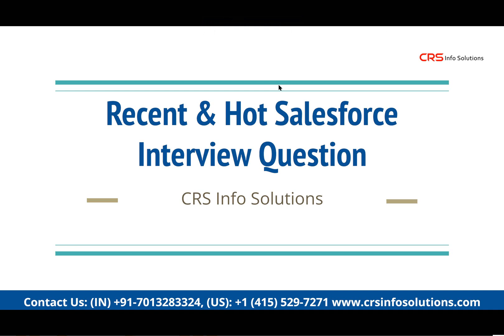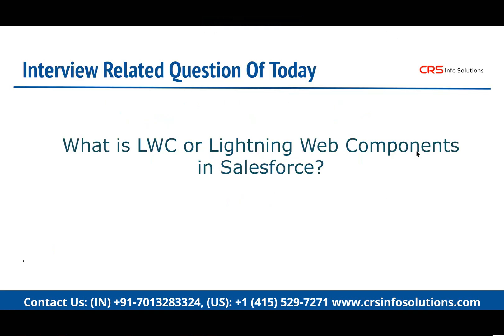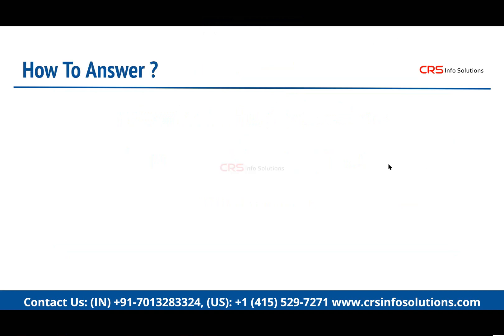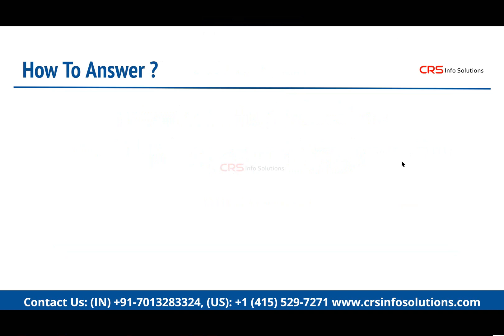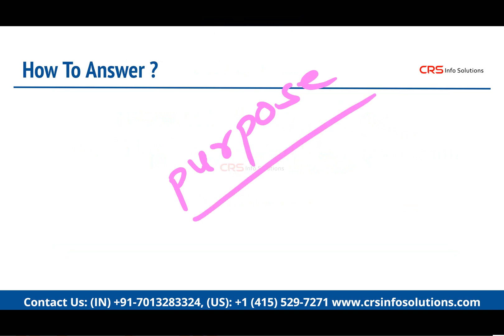Salesforce Beginner Interview Question Part 17 | What is LWC or Lightning Web Components?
What is LWC or Lightning Web Components in Salesforce? How Javascript was implemented using Lightning Web components in Salesforce?

Lightning Web Components (LWC) is a programming model for a Lightning Component Framework released in Spring 2019, though available since December 2018. Interoperability with the original Aura-based Lightning component development model.

 Lightning web components are custom HTML elements built using HTML and modern JavaScript. Lightning web components and Aura components can coexist and interoperate on a page

A Lightning web component is a reusable custom HTML element with its own API. The below mentioned series will help you learn Lightning Web Components. It will help you have a deep dive to LWC.

💥 Course Advantages:
✅ 100% Money-back Guarantee
✅ Biggest Curriculum in the market
✅ Industry's best faculty 10+ yr Exp
✅ Certification Preparation
✅ Interview Preparation
✅ Real-time Projects
✅ Resume Building
✅ Daily Assignments
✅ Bonus Topics for Free
✅ Hands-on Training from Day One